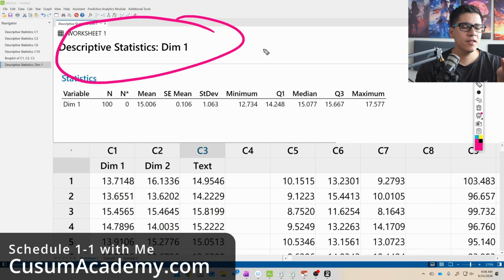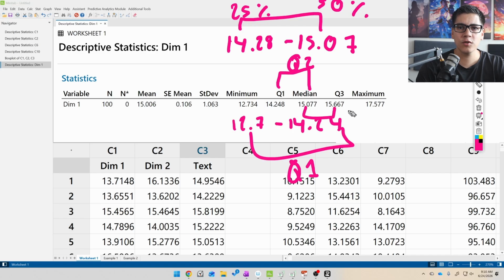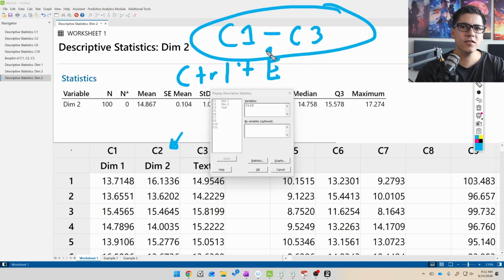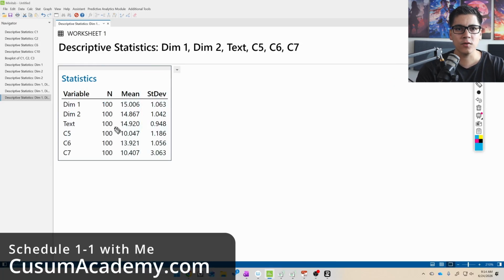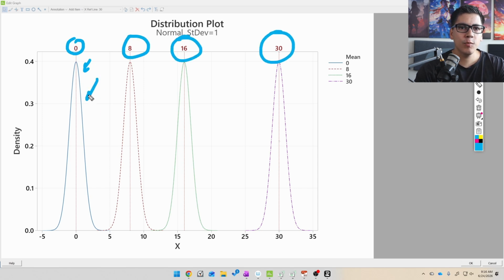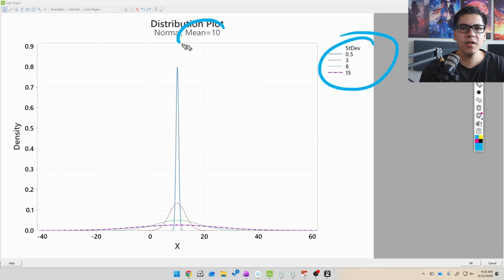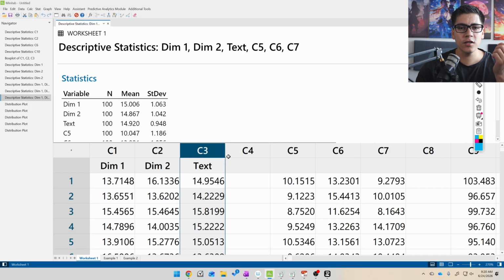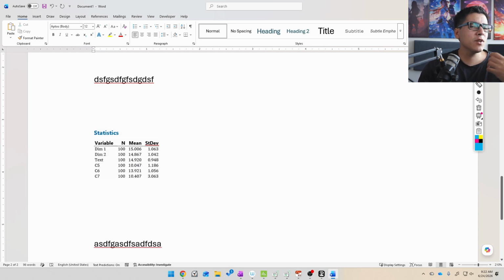Minitab for Beginners – Lesson 2: Descriptive Statistics, Mean, and Standard Deviation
Welcome to Lesson 2 of the Minitab for Beginners series.

In this lesson, we introduce one of the most important concepts in data analysis: Descriptive Statistics.

Using practical examples in Minitab, you will learn what descriptive statistics are, why they are important, and how to interpret two fundamental metrics: the mean and the standard deviation.

In this video, you will learn:

✔️ What descriptive statistics are
✔️ How to calculate the mean in Minitab
✔️ What the standard deviation measures
✔️ How variation affects process performance
✔️ How to generate descriptive statistics reports in Minitab
✔️ How to interpret results using real examples

Understanding these concepts is essential for engineers, quality professionals, and anyone working with data. Before moving into advanced statistical tools, it is important to understand how to summarize and interpret data correctly.

Topics Covered:

Descriptive Statistics
Mean (Average)
Standard Deviation
Data Variation
Minitab Statistical Tools
Basic Data Interpretation

Quality Engineers
Manufacturing Engineers
Process Engineers
Six Sigma Practitioners
Students and recent graduates
Anyone learning statistics with Minitab